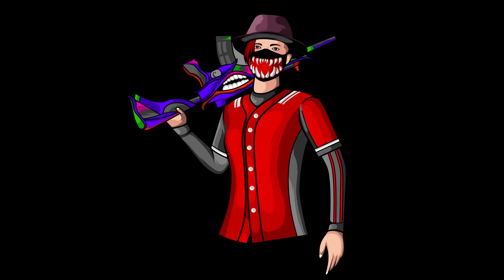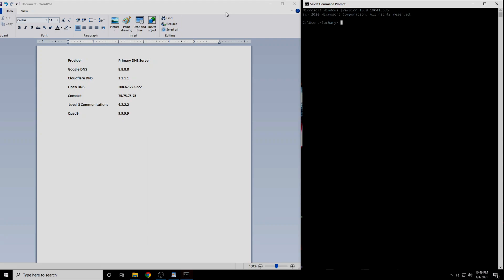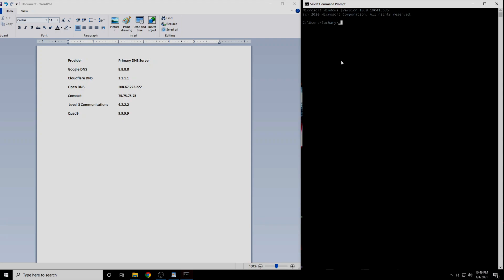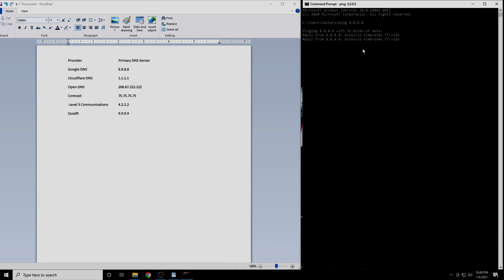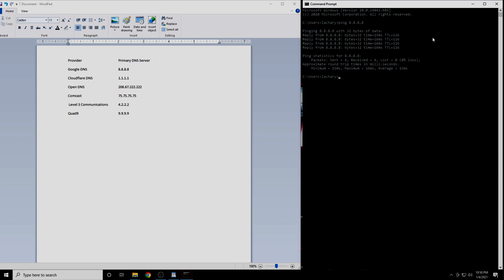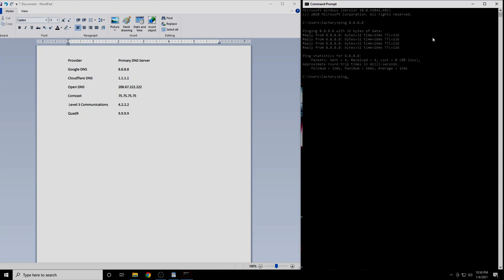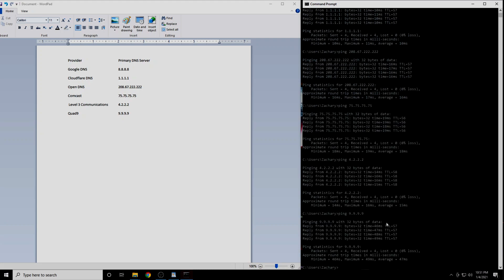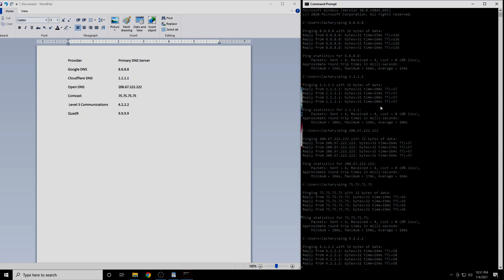Top#1 DNS Server for PUBG Mobile | In English | 2022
Best DNS server for PUBG Mobile in 2022. Reduce your latency and improve you online gaming experience. Reduce packet loss and connection drops. Top DNS servers for your location.

60 Percent of Adults in the USA have an active Netflix subscription.
83 Percent of Canadians are concerned about their online privacy.
72 percent of internet users are frustrated with their online experience.